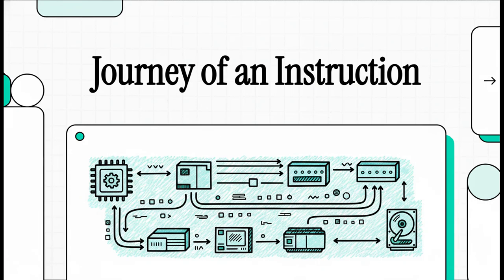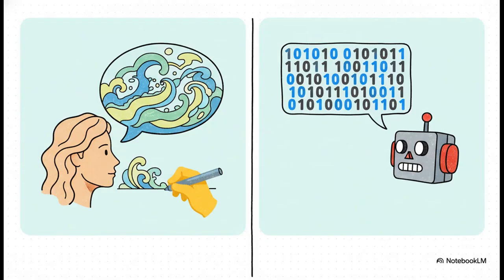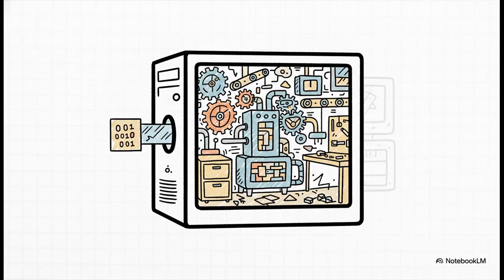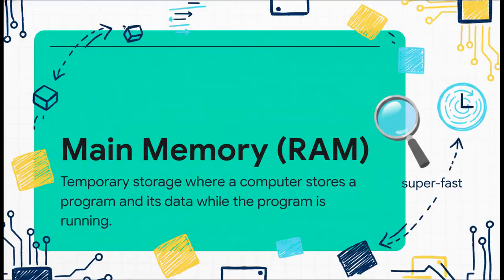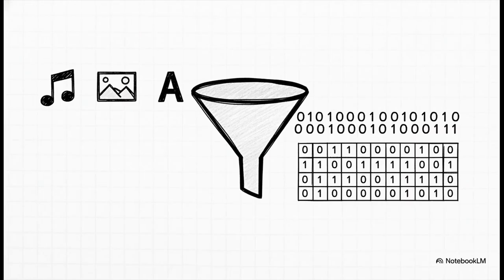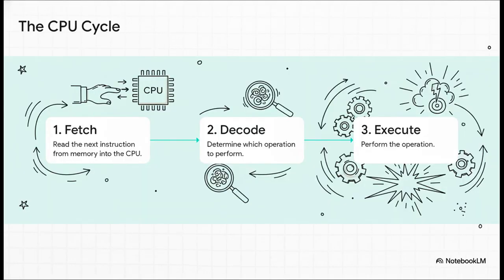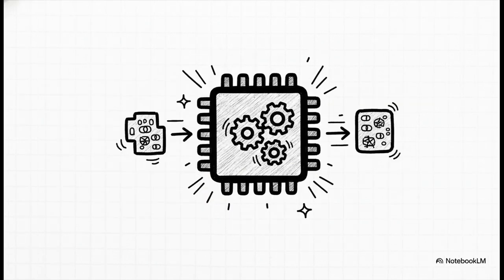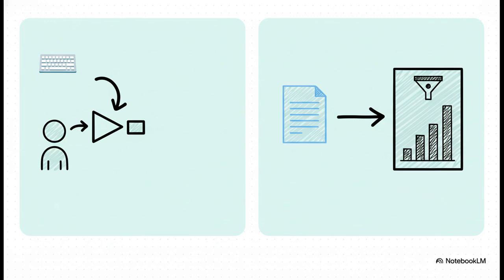Ch1 Introduction to computers and programming